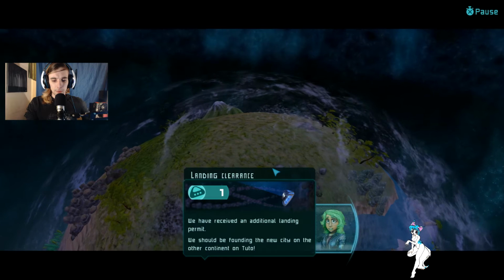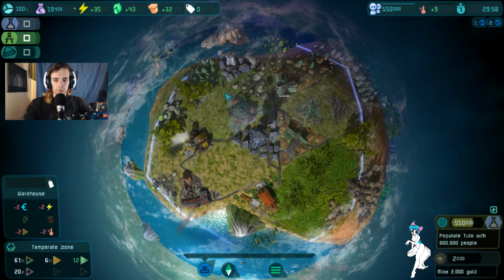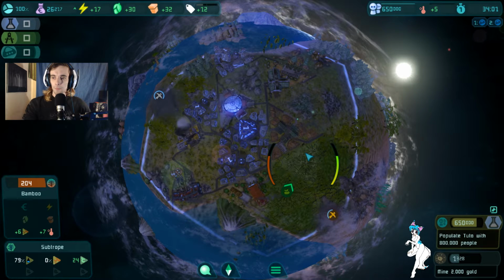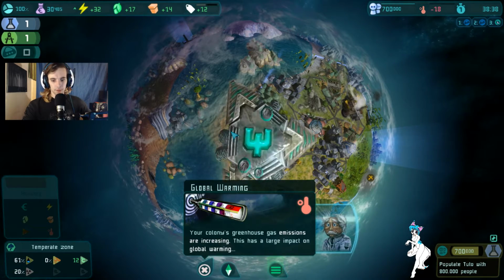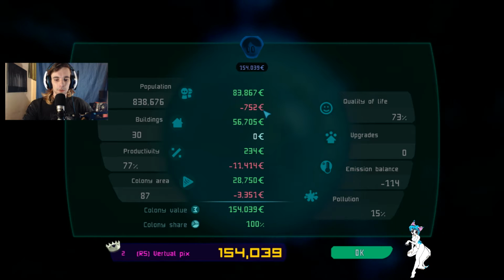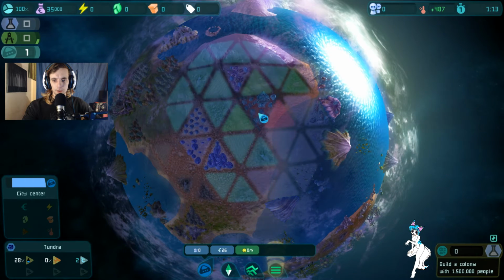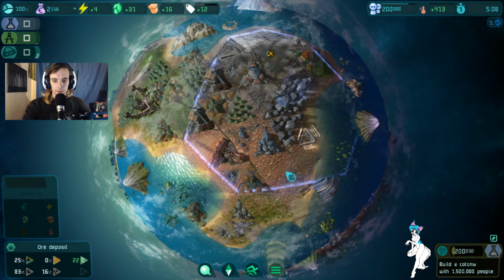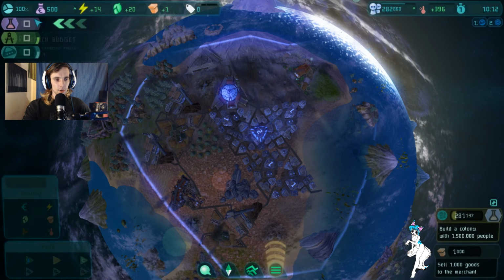Imagine earth #2 (Getting the hang of it)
Outro song was created by Shurk:
Shurk - Inside Your Mind (ft. jenni)